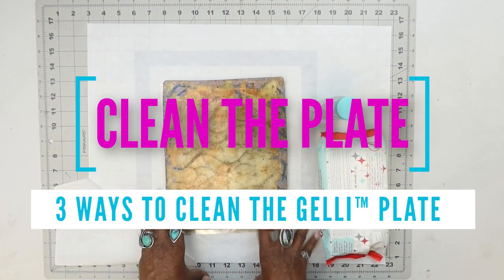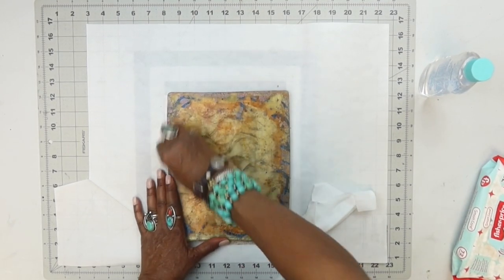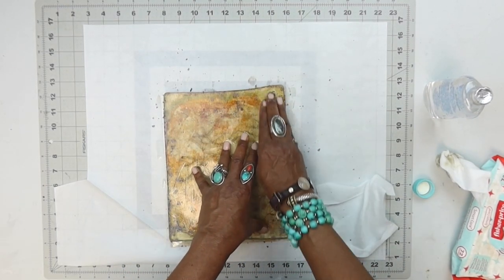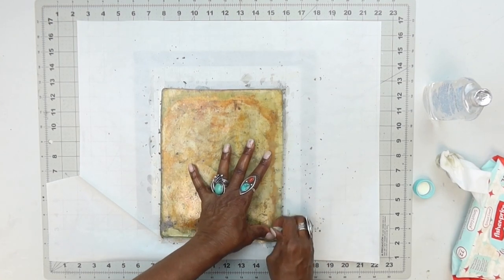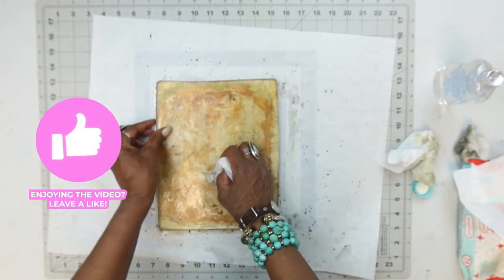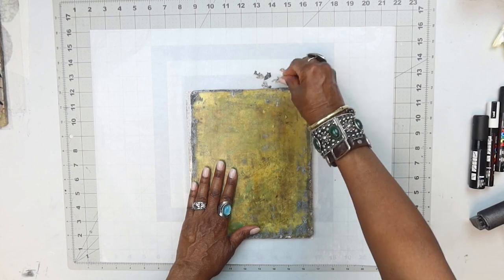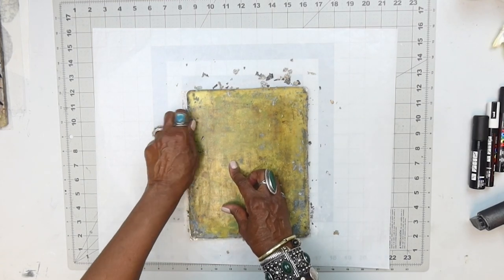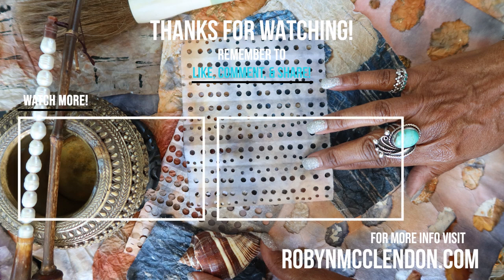How to Clean the Gelli Plate™ - 3 Techniques for getting Paint off of your Gelli Arts Plate™!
Hi All! In today's video I share with you all how to clean your gelli plate! So you've been gelli printing to your hearts content and now you are ready to clean your gelli plate and you are wondering how in the world you do it!? I have 3 quick & cheap techniques to clean your plate that will restore & condition your plate! Happy Creating!

Come celebrate my 🅑🅘🅡🅣🅗🅓🅐🅨 with me! 🎉
On April 28th & 29th take part in a two day workshop:

Day 1 is a 🅛🅘🅥🅔 zoom hangout where I teach you 4 collage techniques that will help you to unlock the intuitive collage process!  We will mass make bundles from papers in our studio and transform them into a modified accordion book structure.

Day 2 is a prerecorded tutorial that will walk you step by step through the book making process. Go at your pace and watch and re watch the technique as many times as needed!

You won't want to miss out! All of my 2022 workshops will be laying the foundation for the fundamentals of art. Helping you to unlock your natural creative flow and tune into your unique visual vocabulary!

2022 Workshops Year At A Glance

"𝐓𝐇𝐄 𝐈𝐍𝐅𝐈𝐍𝐈𝐓𝐄 𝐏𝐎𝐎𝐋" 𝐍𝐄𝐕𝐄𝐑 𝐑𝐔𝐍 𝐎𝐔𝐓 𝐎𝐅 𝐈𝐃𝐄𝐀𝐒!